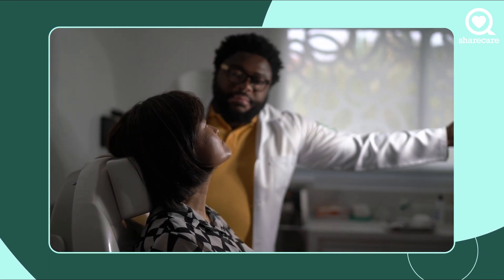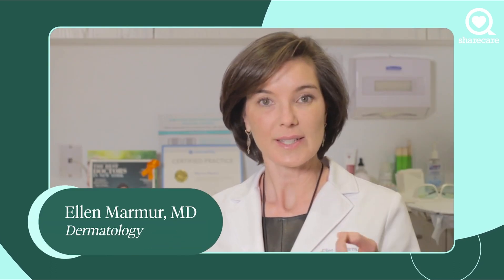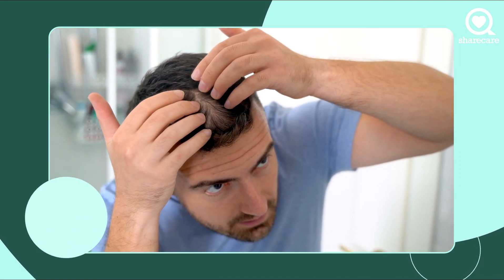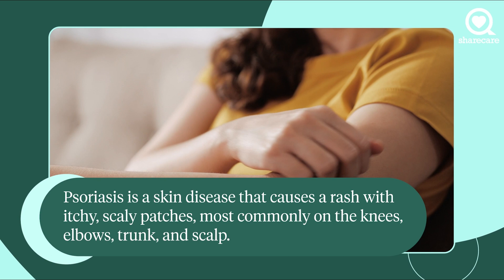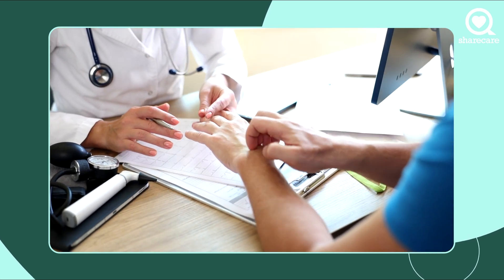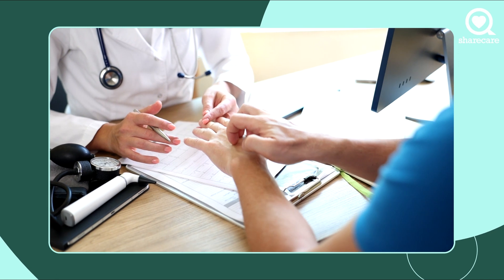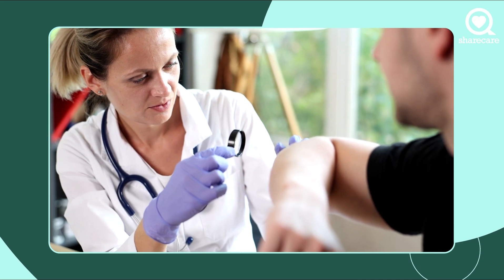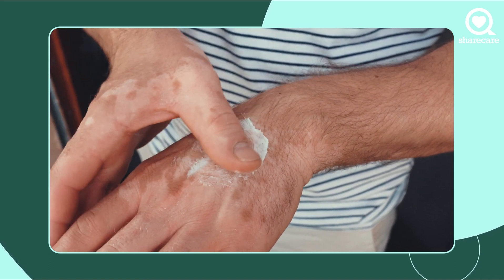How Effective are Biologics for Psoriasis? | Ask the Experts | Sharecare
What does biologics do for psoriasis.

How Effective are Biologics for Psoriasis?